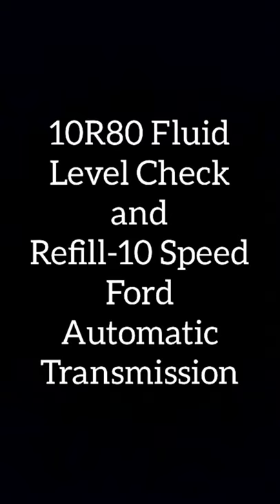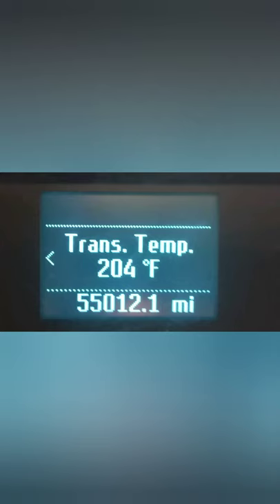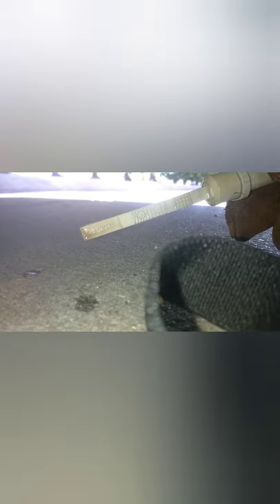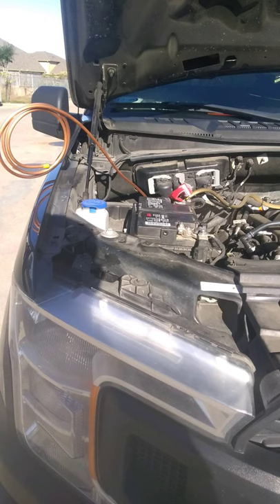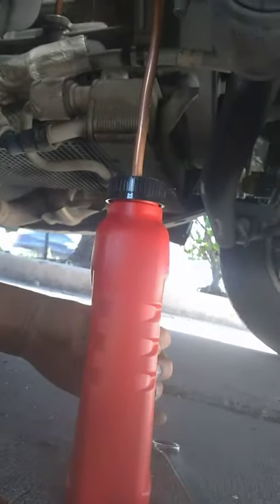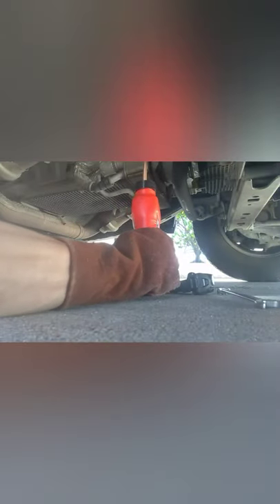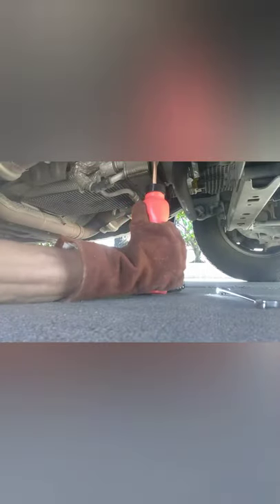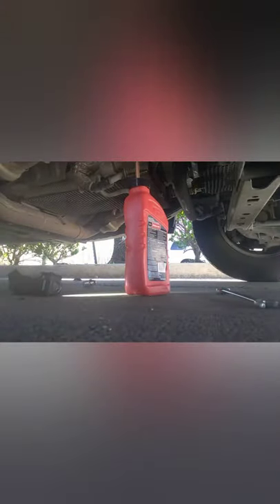10R80 10 Speed Transmission Fluid Level Check And Fill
YT002

In this video I'm going to show you how to quickly and easily check the transmission fluid on your Ford 10-speed transmission that's equipped in the newer F-150 and mustangs, and also some other vehicles with the 10-speed transmission by Ford.
This is just my second video and I'm shooting with a cell phone so I apologize if the audio doesn't match the video exactly, but I'll get better at filming and shooting content the more I do it. I plan to bring you a lot of good content on multiple different Topics but all related to doing things yourself that you would normally have to pay other people to.